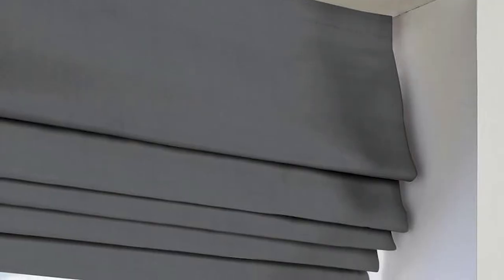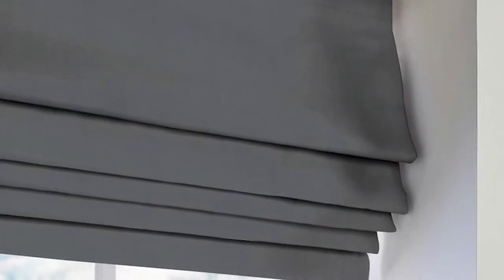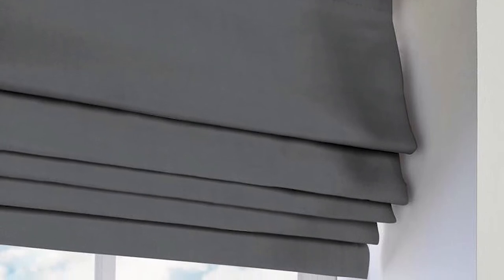Get To Know Roman Blinds - A Rundown Of The Popular Roman Blind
A fantastic choice for your home, the Roman blinds are a cost-effective alternative to curtains. In this video, Ebony runs through the benefits of roman blinds and how they can enhance your living space.